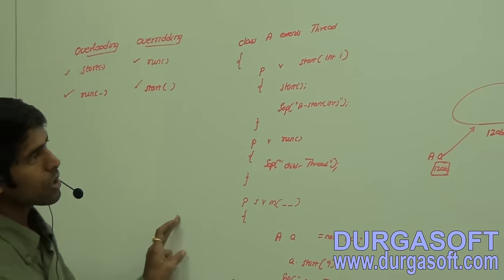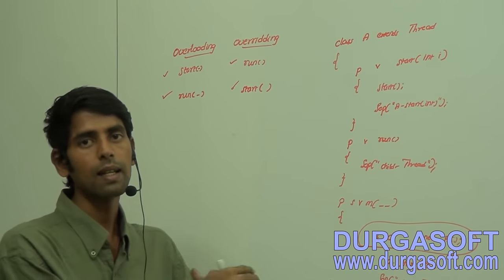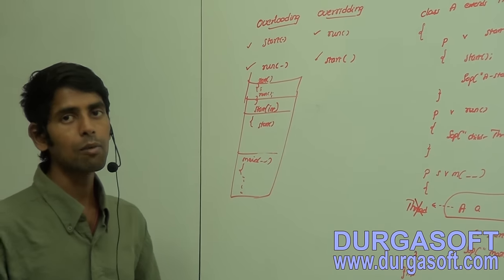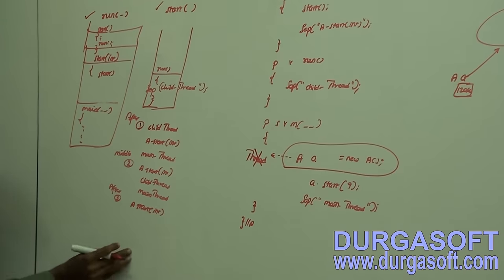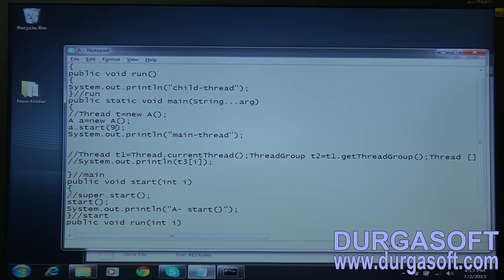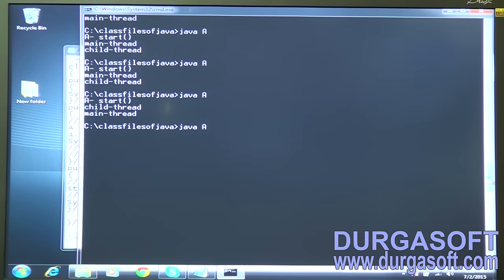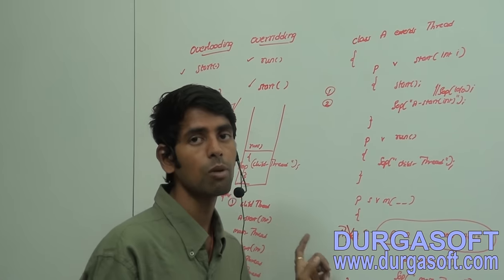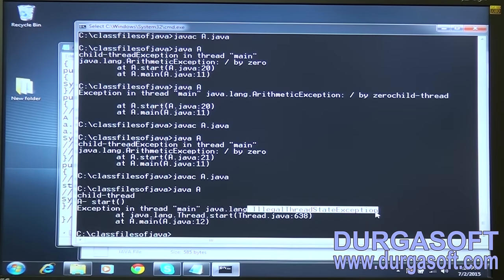Core Java-Multi-Threading-How to Define a Thread? || Part 12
This Video Session explains Corejava - Multi Threading | How to Define a Thread?. Training Tutorial delivered by our Trainer Anil.

Trainer Name : Mr.Anil
Course : Core Java
Topic : How to Define a Thread?
Methods of Training : Inclass, Online, Video based training

Location : 2nd Floor, Canara Bank Building, S.R Nagar, Hyderabad-500032